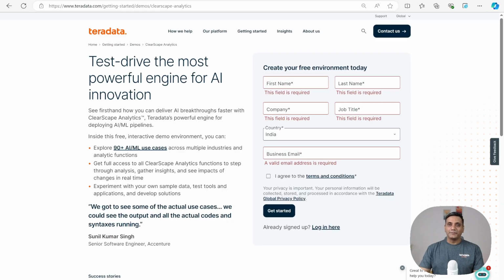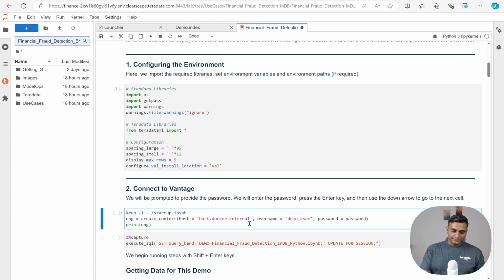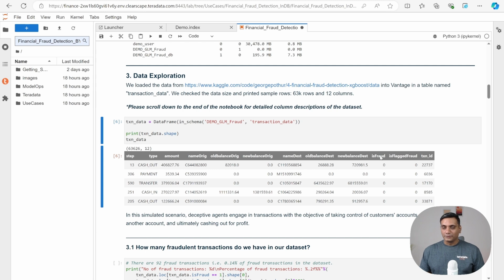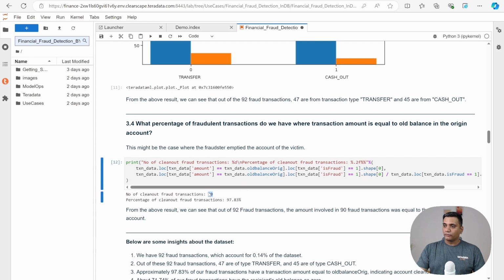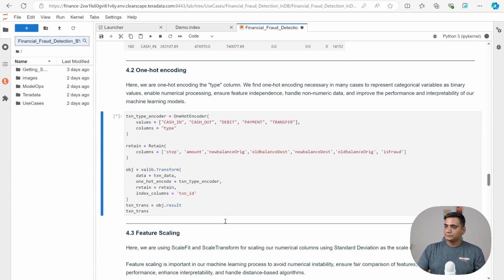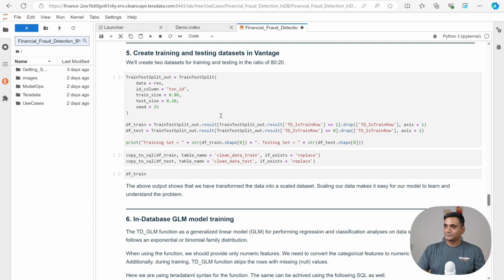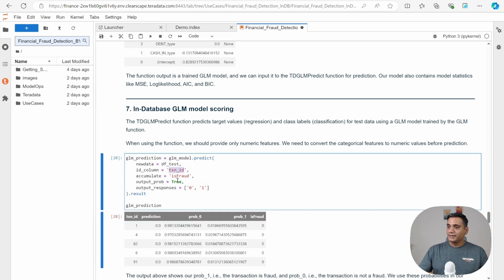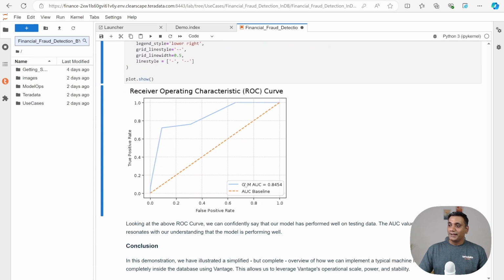Detecting Fraudulent Financial Transactions Early with ClearScape Analytics Experience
Financial fraud is a major concern for banking and finance institutions. Every year hundreds of millions of dollars are lost due to stolen credit cards, misleading accounting, phishing emails, etc.

In this video, we demonstrate how to build, validate and score a GLM model at scale in Vantage to detect fraudulent transactions.

The video will help you in detecting financial fraud in multiple accounts, reduce losses due to fraud, increase customer satisfaction, and reduce customer churn.

Chapters:

Introduction – 00:00

Environment configuration – 01:59

Data exploration – 02:28

Data preparation –  06:04

Model training – 08:39

Model evaluation – 09:36